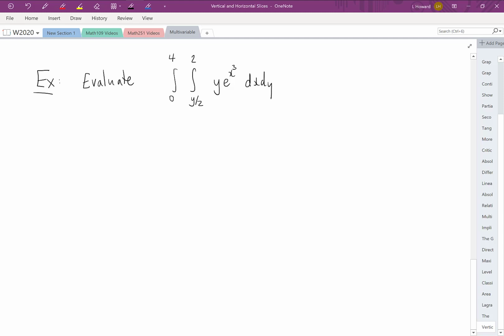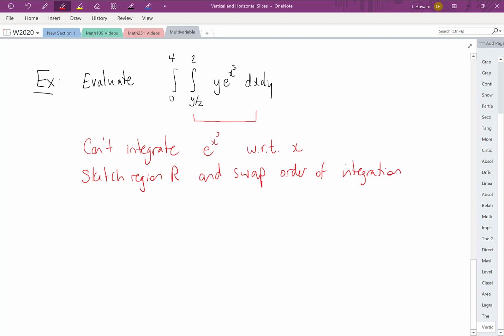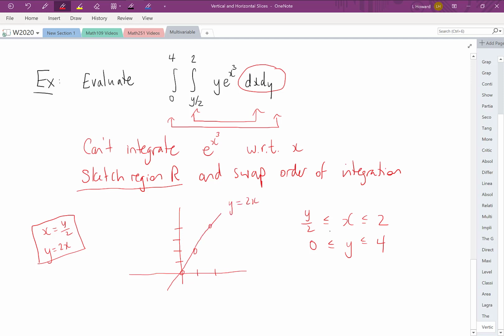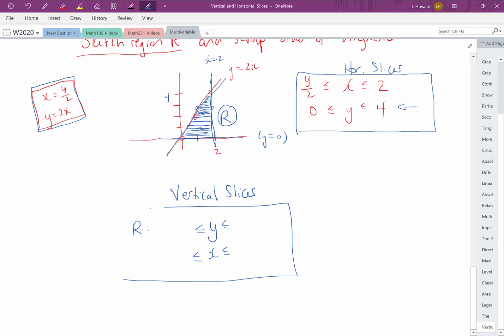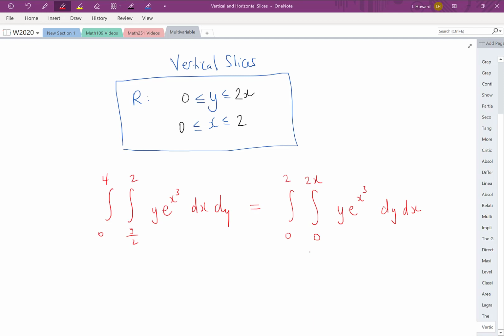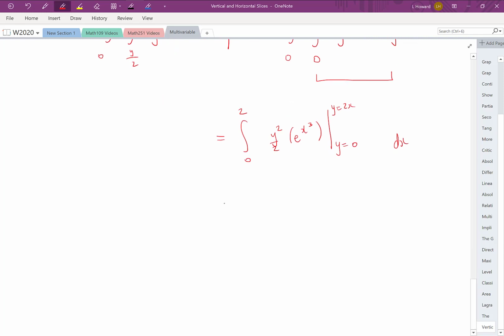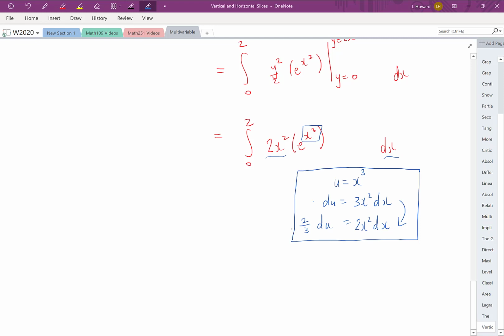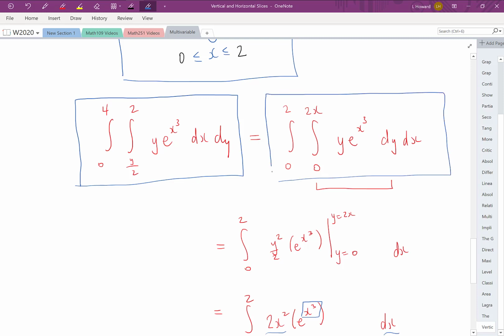13.2 Swapping Order of Integration